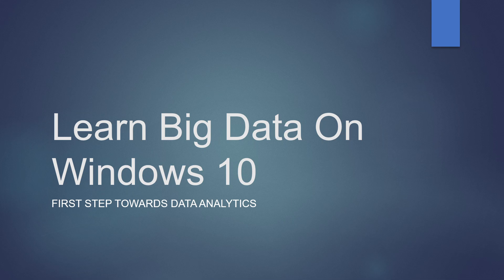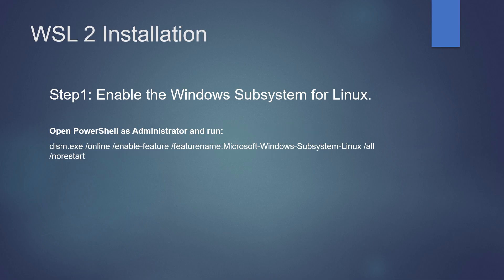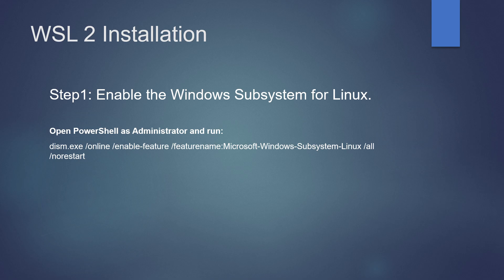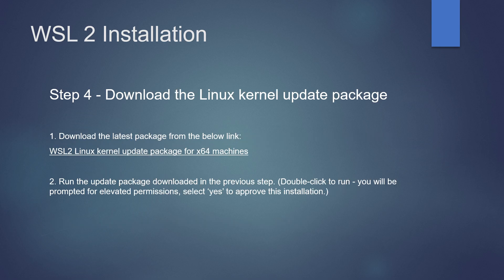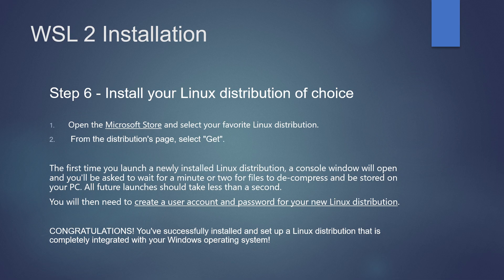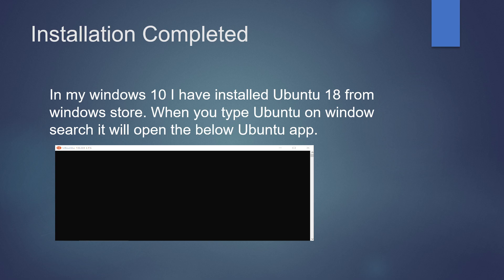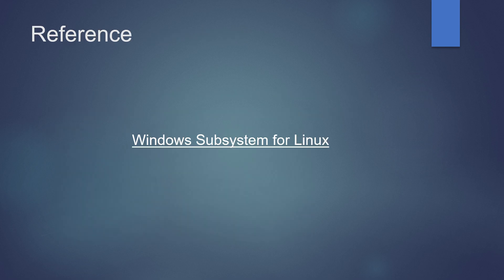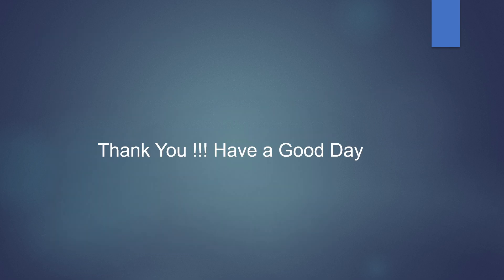Learn Big Data Online | Learn Big Data On Windows 10 | Big Data Tutorial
This video will let you know how to install WSL2 in Windows 10.